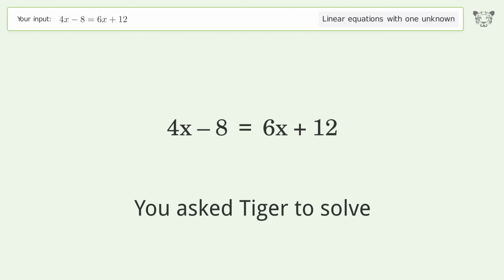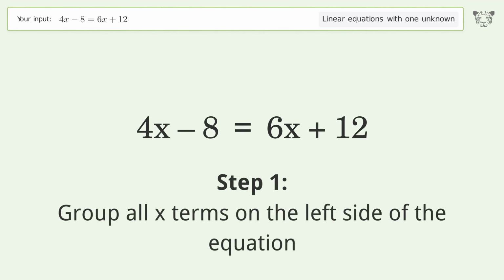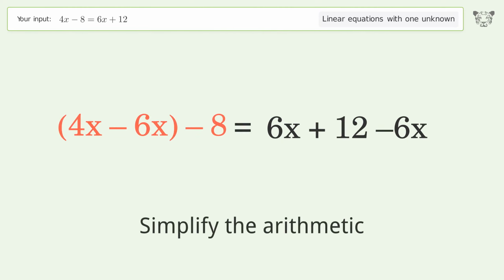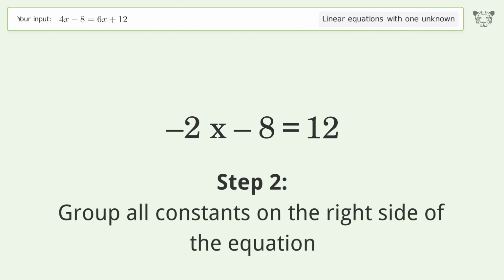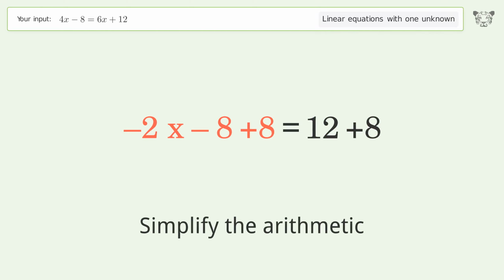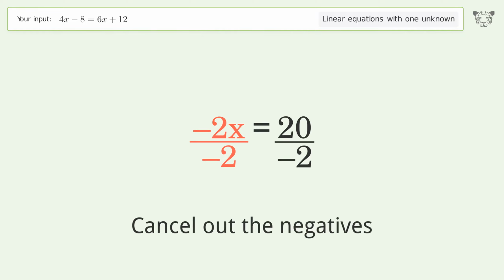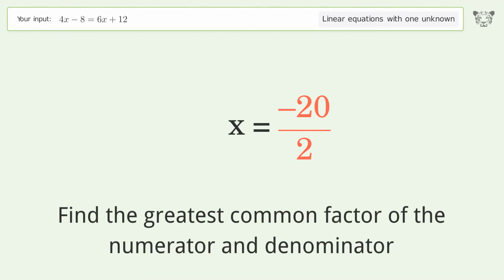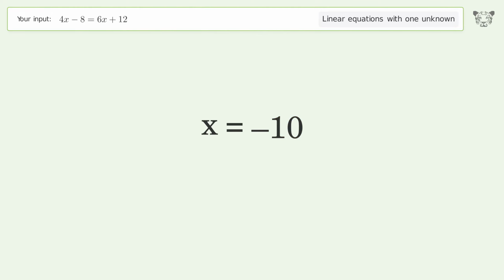Linear equation with one unknown: Solve 4x-8=6x+12 step-by-step solution